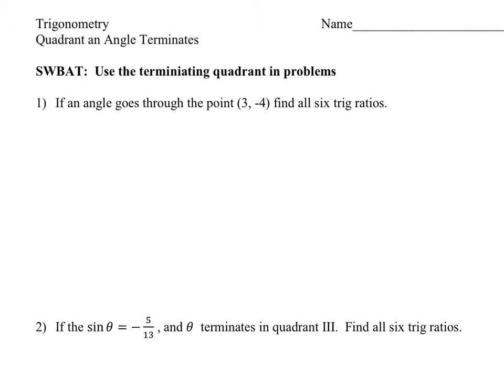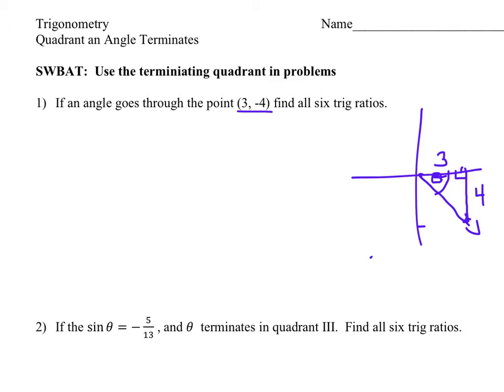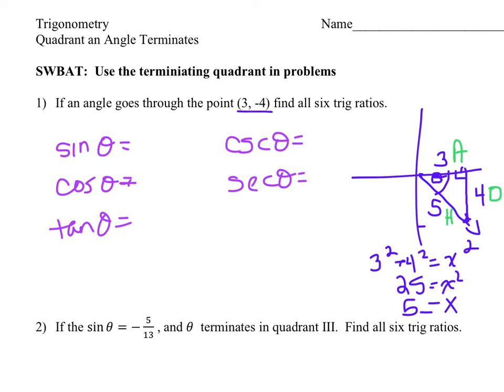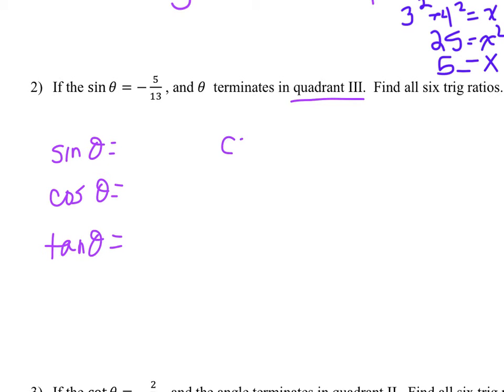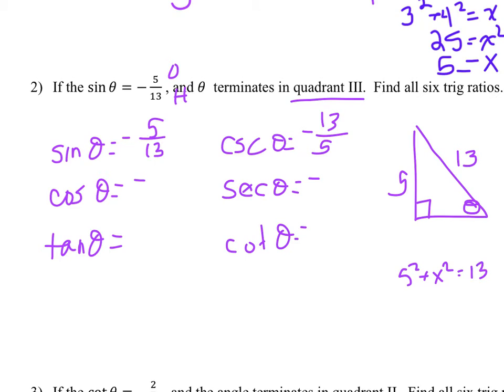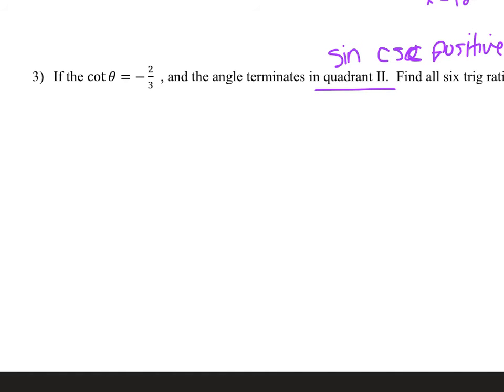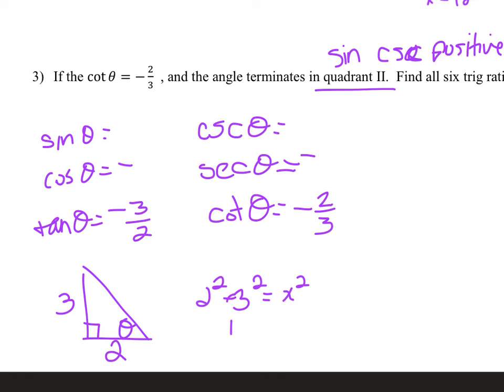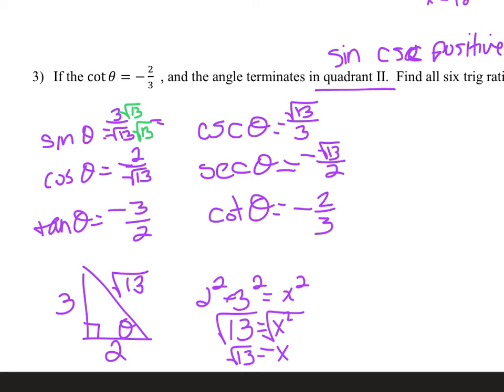5 - V Quadrant an angle terminates problems